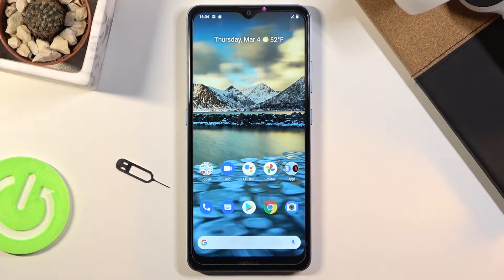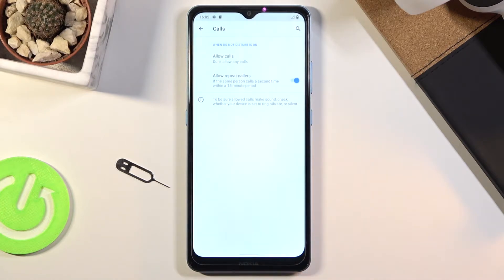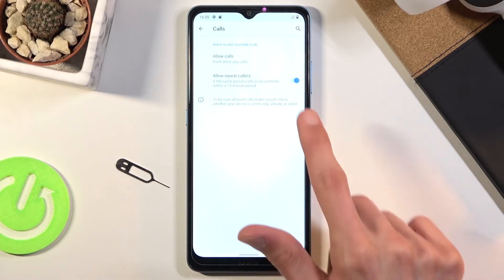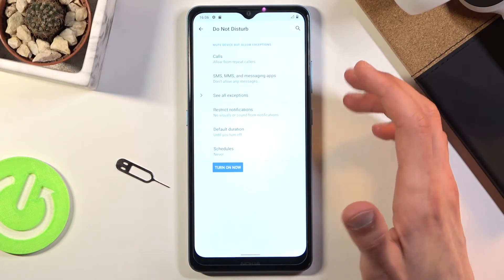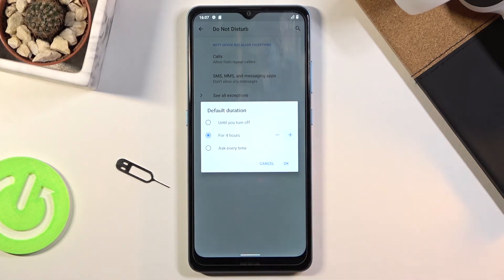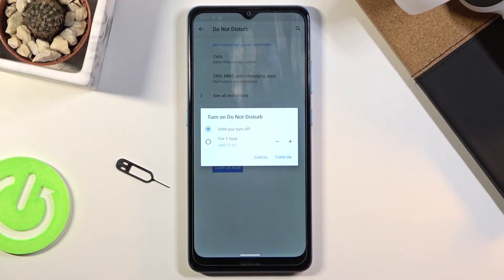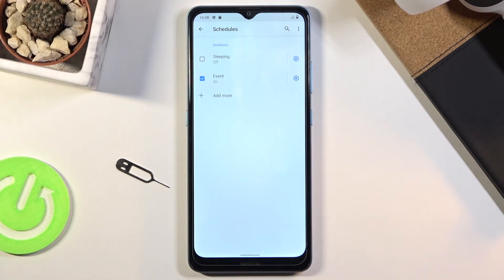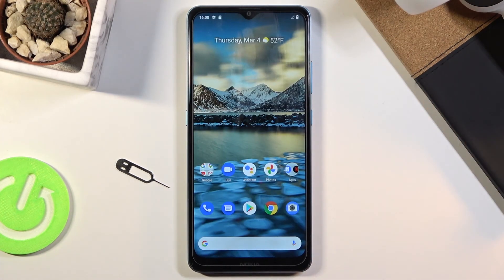How to Enable Do Not Disturb Mode in NOKIA 2.4 – Silent Settings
Find out more info about NOKIA 2.4:
Wondered how to activate silent mode in NOKIA 2.4? Are you looking for a solution to customize silent settings in NOKIA 2.4? We would like to present the video guide, where we show you how to enable do not disturb mode in NOKIA 2.4. If you want to mute all sounds and vibrations in your Nokia device, stay with us and learn how to use DND mode in NOKIA 2.4 successfully. Let’s watch the instructions and mute your Nokia smartphone. Visit our HardReset.info YT channel and discover many useful tutorials for NOKIA 2.4.

How to enable Do Not Disturb in NOKIA 2.4? How to turn on DND in NOKIA 2.4? How to switch on Do Not Disturb in NOKIA 2.4? How to use Do Not Disturb Mode in NOKIA 2.4? How to set up Do Not Disturb in NOKIA 2.4? How to enable Do Not Disturb in NOKIA 2.4? How to change audio profiles on NOKIA 2.4? How to change audio modes on NOKIA 2.4?